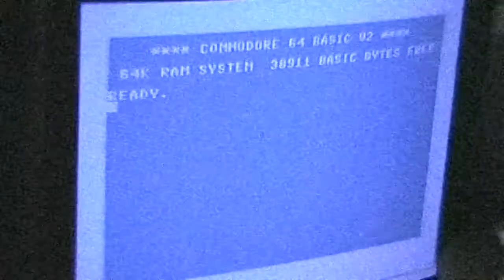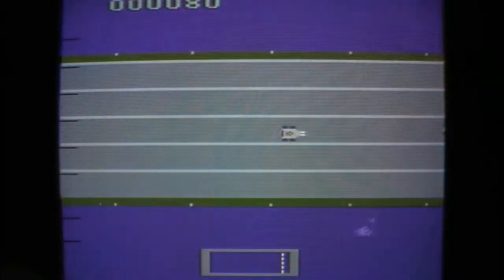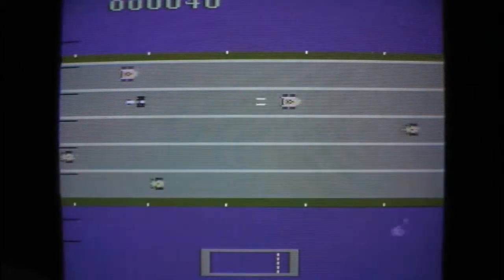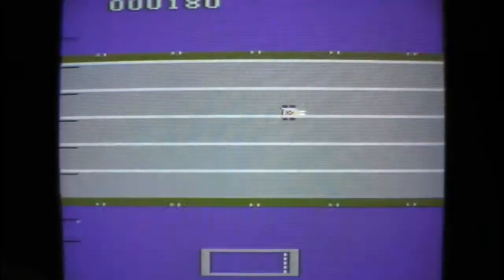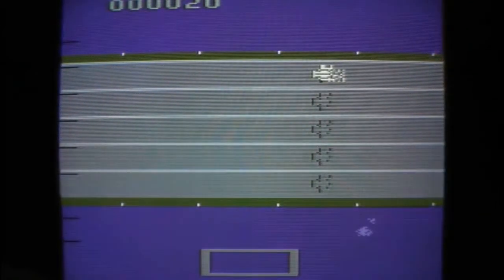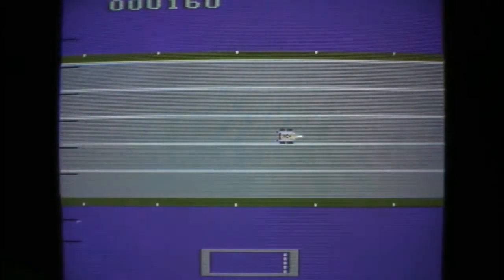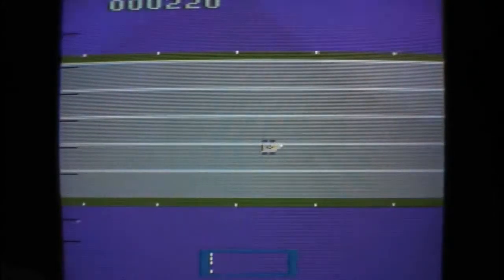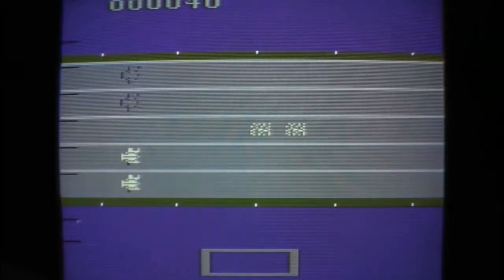Let's Play: Rush Hour (Atari 2600)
This is another interesting prototype.
I wonder how this would have been if it had been finished.